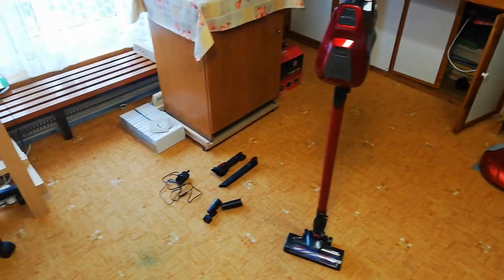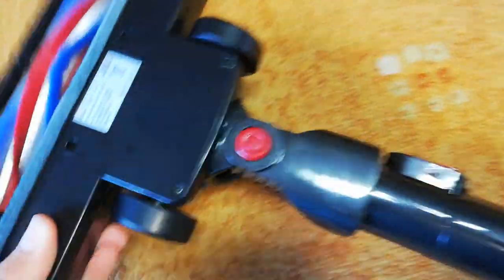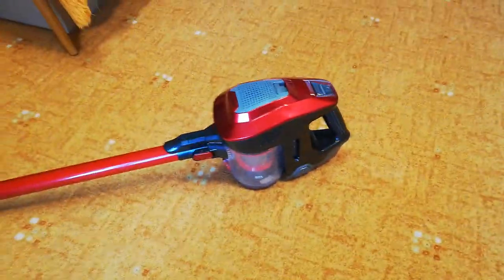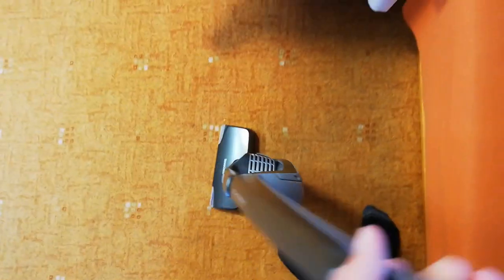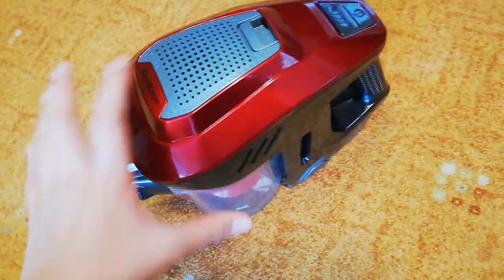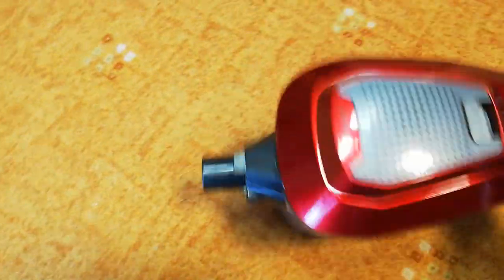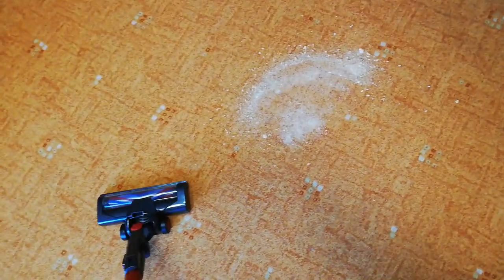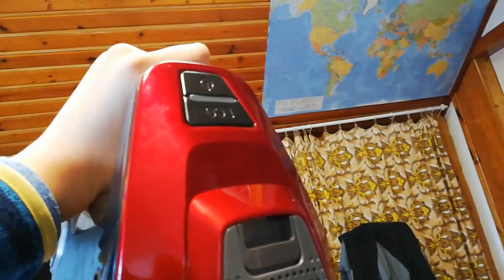My new SilverCrest cordless vacuum | RoboVacCollector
Hello to my another video, last week i try to buy super cheap cordless vacuum and I'm really excited, if you live in europe, you can buy it now in Lidl. Enjoy video!

Vacuums showed in this video:
SilverCrest Shaz 22.2 C3 (new red one)
SilverCrest Shss 12 C2 (old green one)

SORRY FOR MY ENGLISH :D